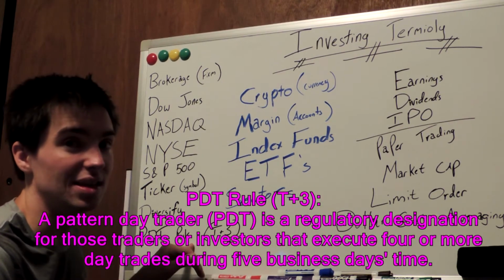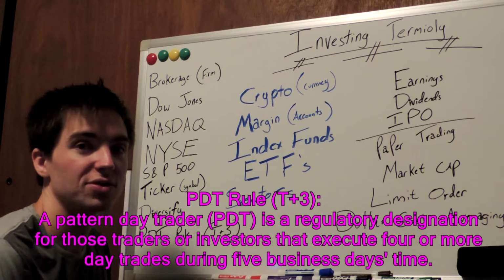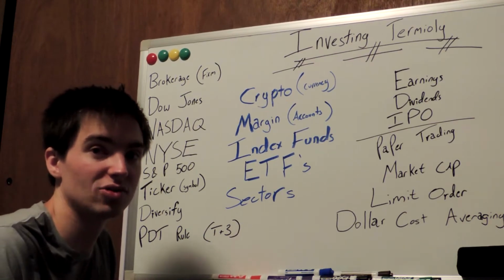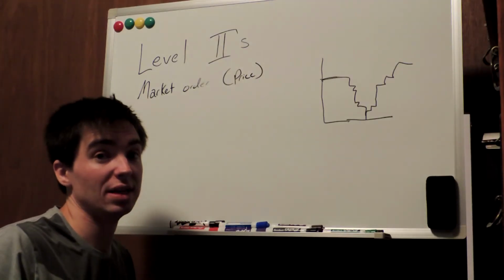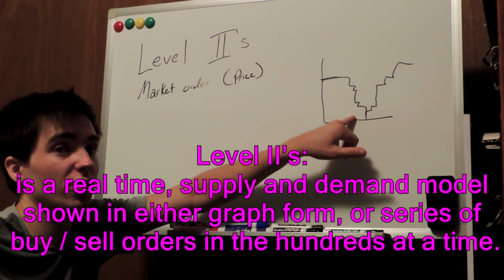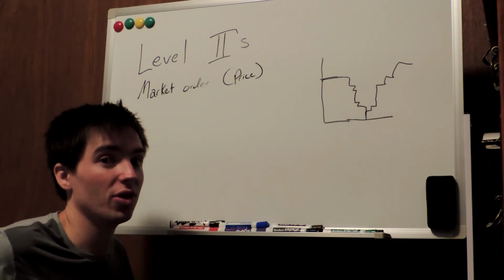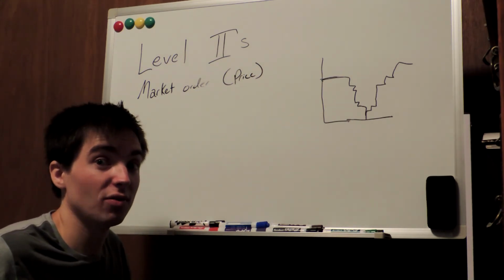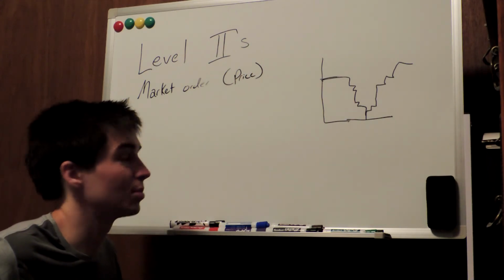Terms and Definitions Of The Stock Markets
In this video I go over the commonly used terms by most traders... to help you grasp the idea of what everyone else is talking about.